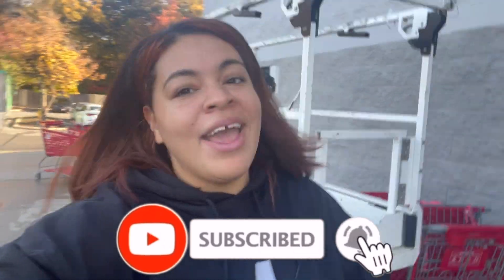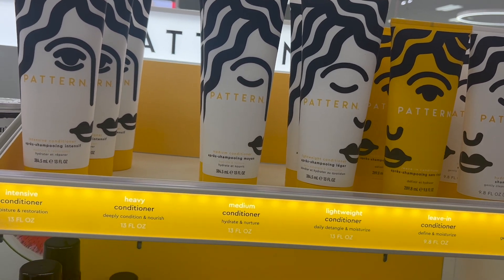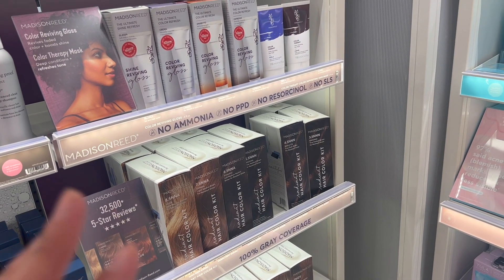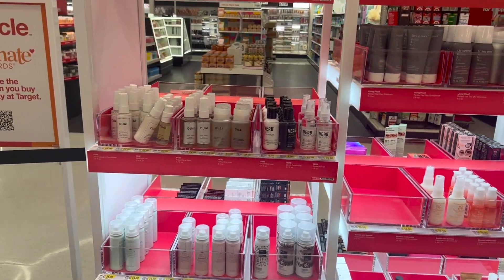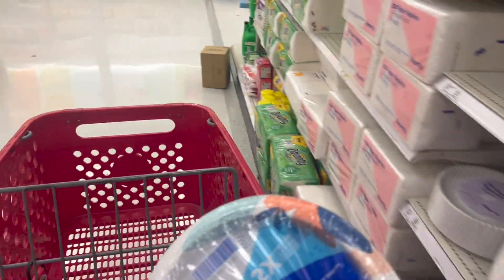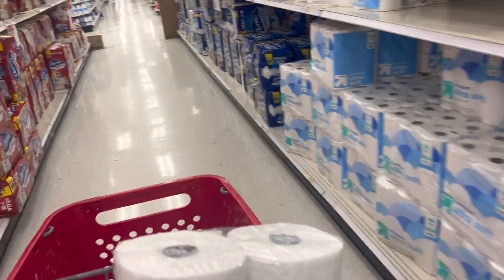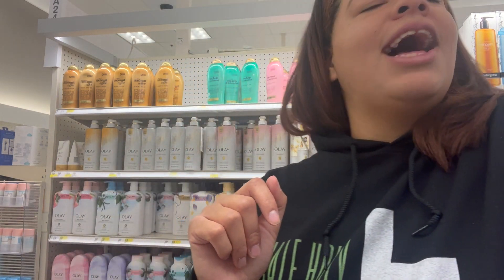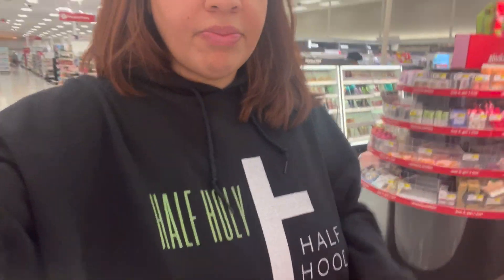Come Shopping At Target With Me